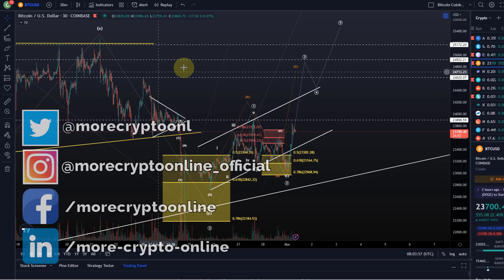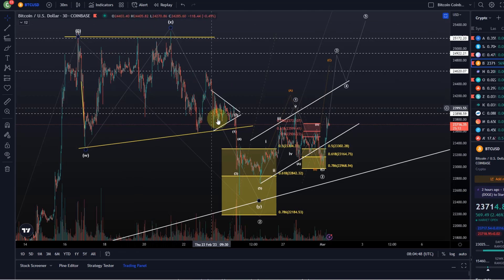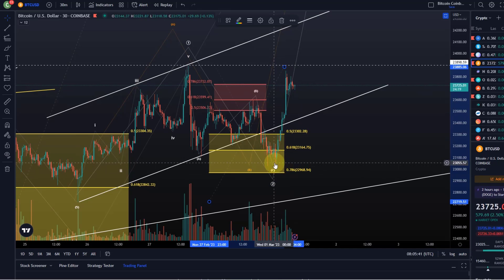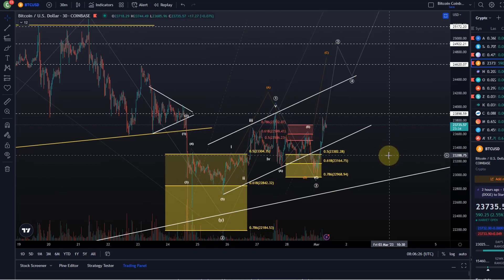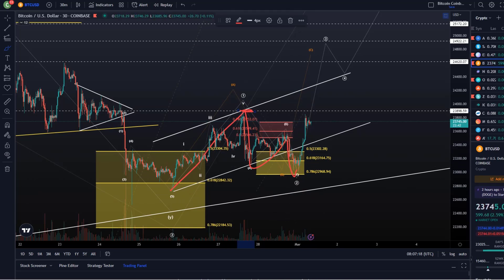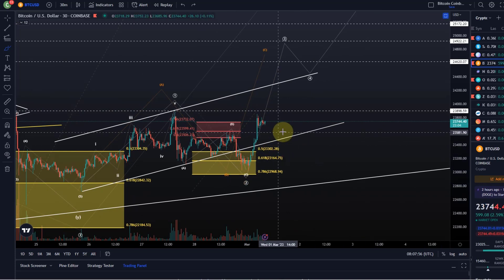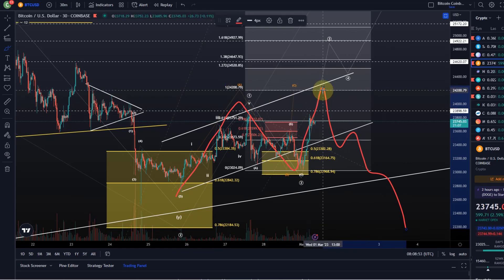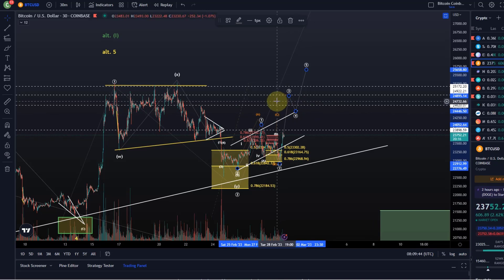Bitcoin BTC Price News Today - Technical Analysis and Elliott Wave Analysis and Price Prediction!